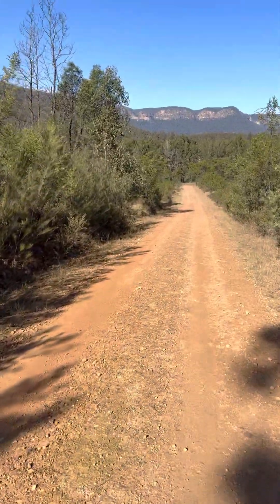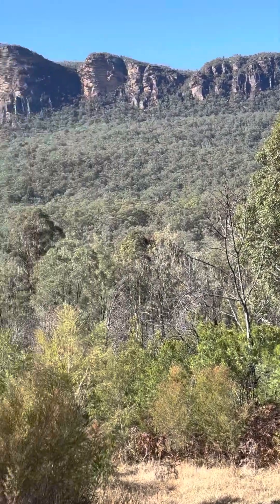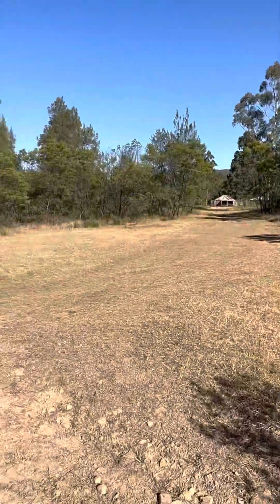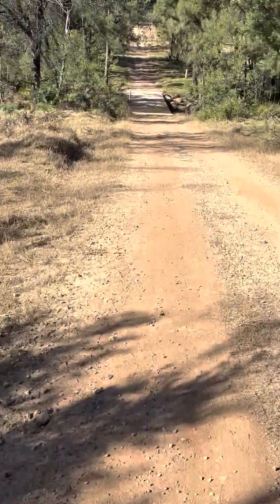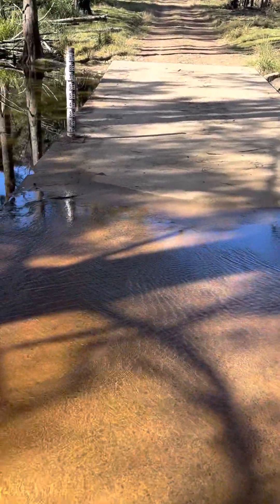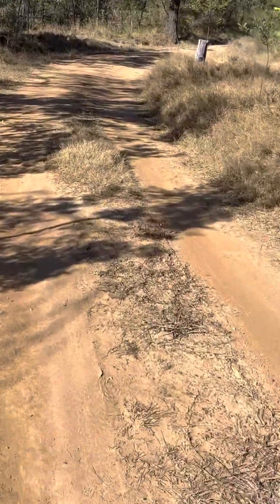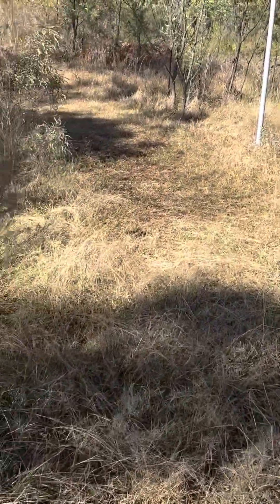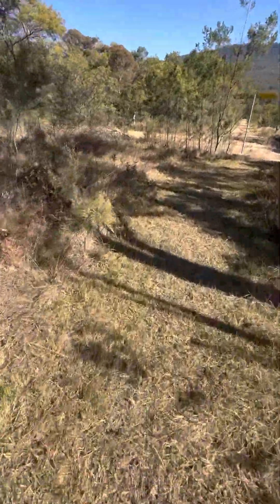Kedumba pass hike 2023